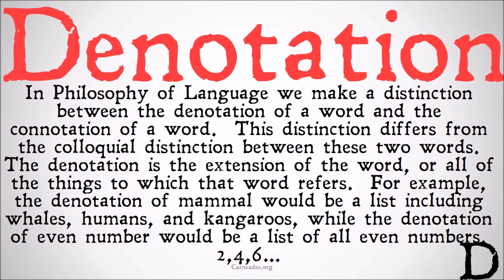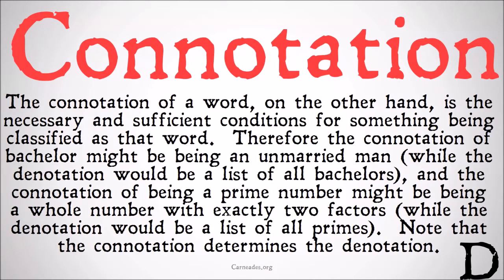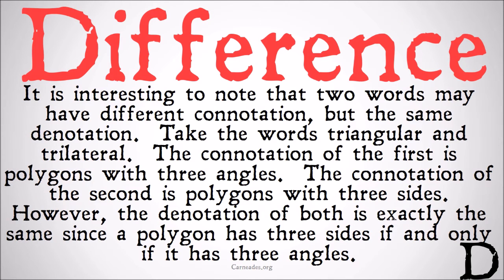Denotation vs Connotation (Philosophical Distinction)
A quick explanation of the difference between the philosophical terms denotation and connotation.  Note this may differ from the colloquial definitions of these terms.